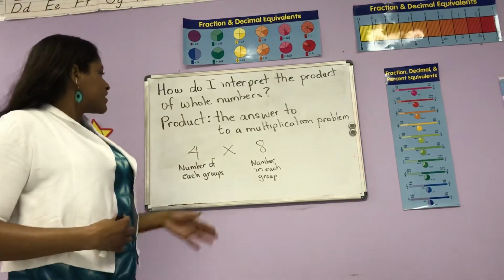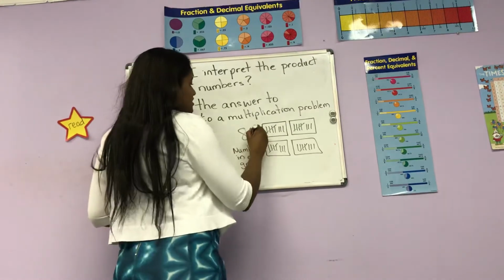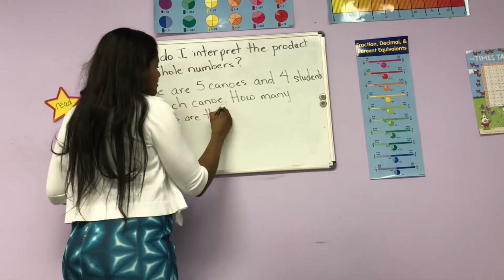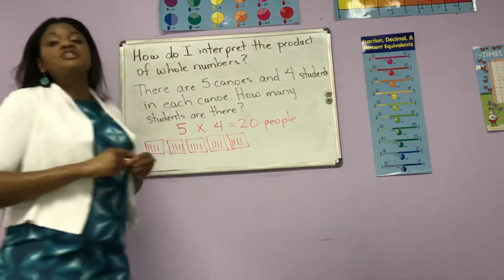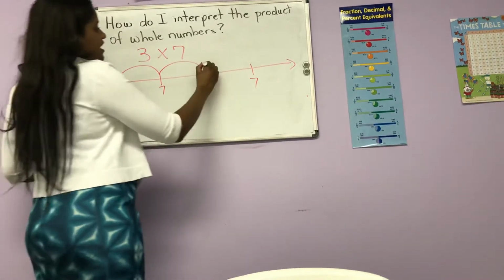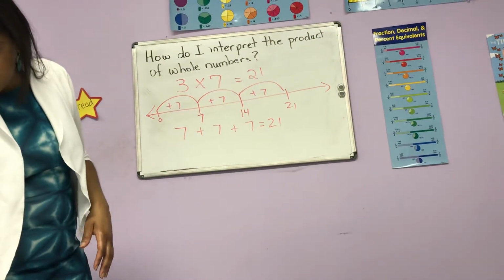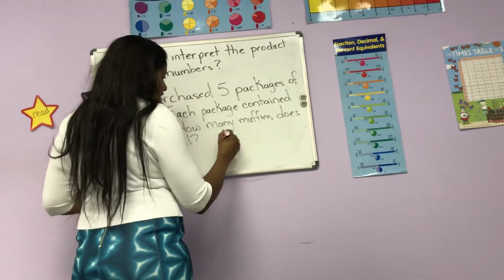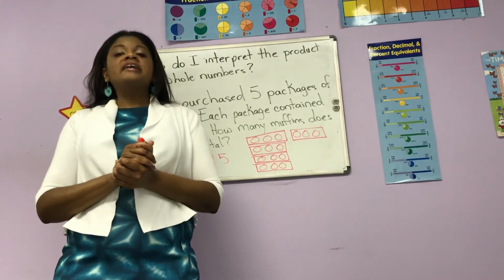May 30, 2020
How do I interpret the product of multiplication problems?